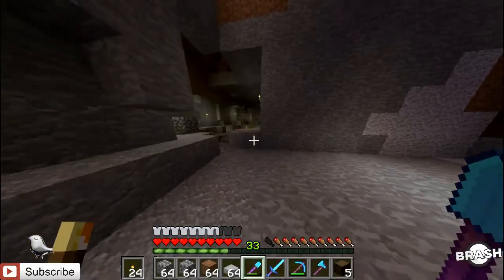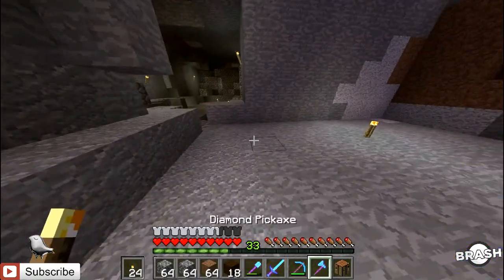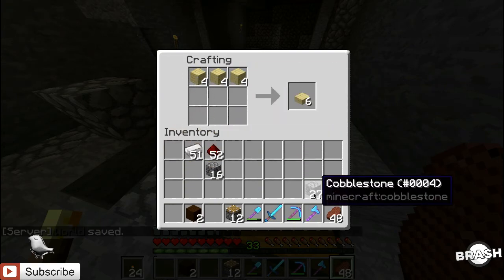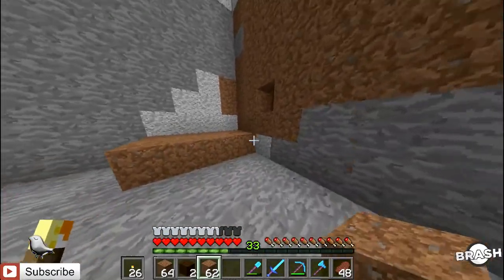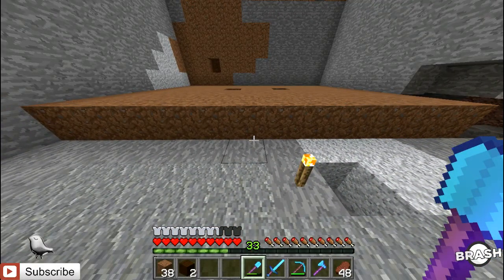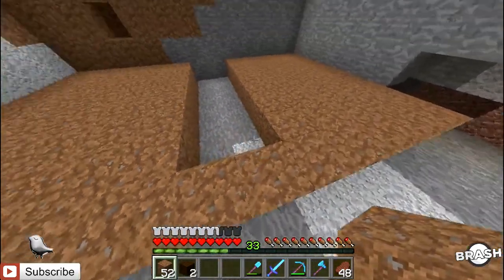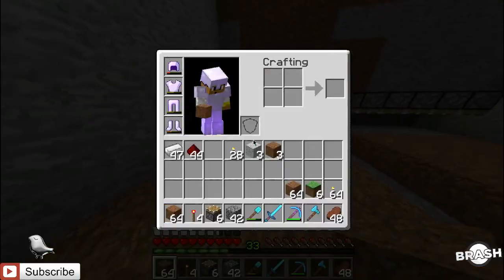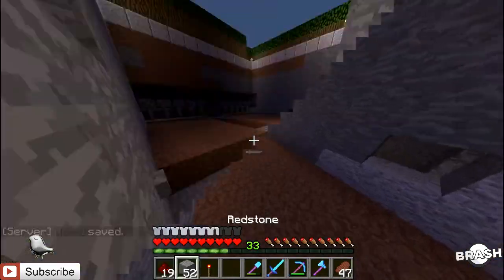Jay's Adventure - Brash SMP - Ep.3 - WHEAAAAAAAAAAAAAAAAAT